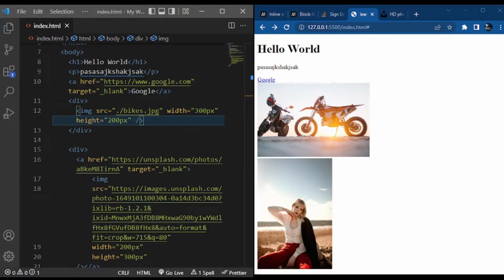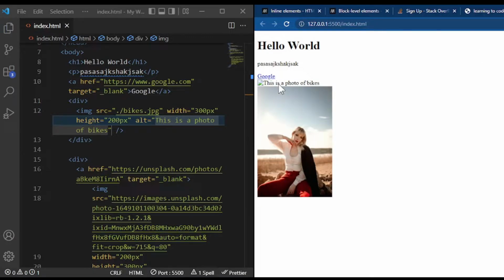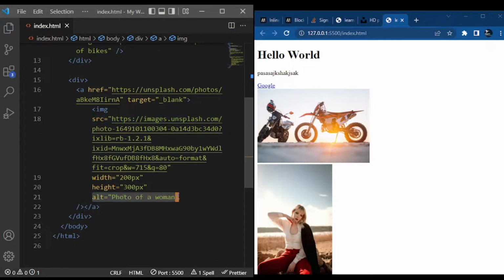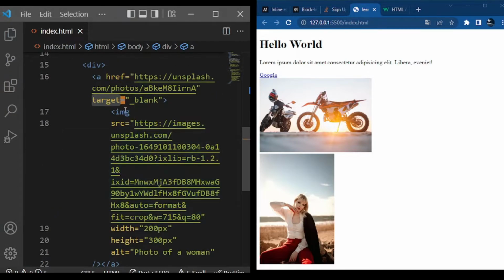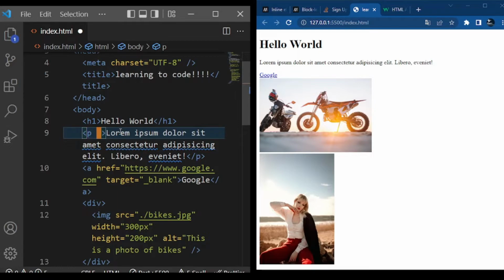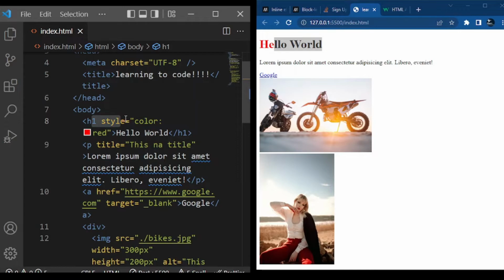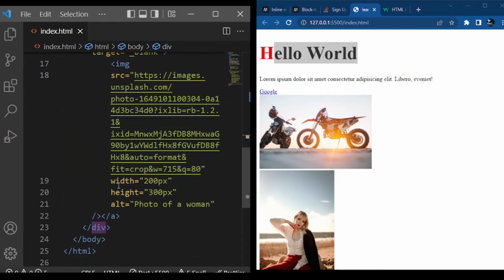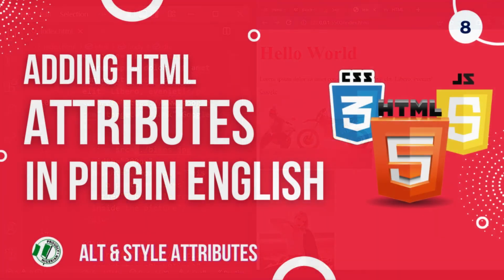#8 HTML Tag Attributes [Pidgin English]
We need to know how to add an alt attribute to our image, this would help with accessibility, making our site more accessible to more users. At the end of the video, you would know why you need to always use an alt="" attribute and learn about more useful HTML attributes.

Timestamps
0:00 Intro
0:28 How to add alt text to HTML image
2:15 Adding alt="" text to external image
3:39 More about HTML attributes
5:11 Add title="" attribute to HTML elements in pidgin English
6:10 Adding style="" attribute to HTML for inline styles
8:07 Outro